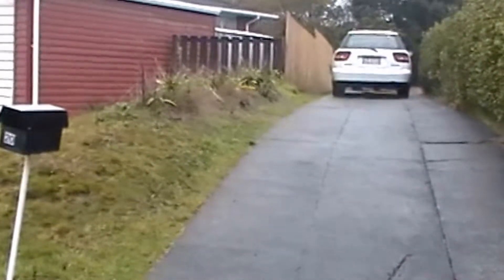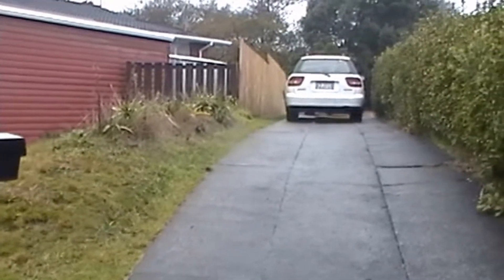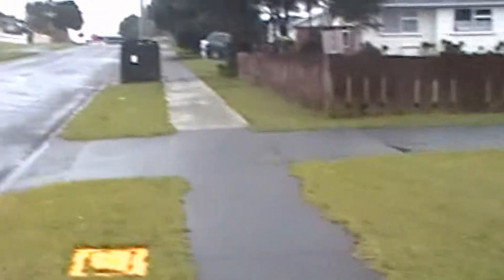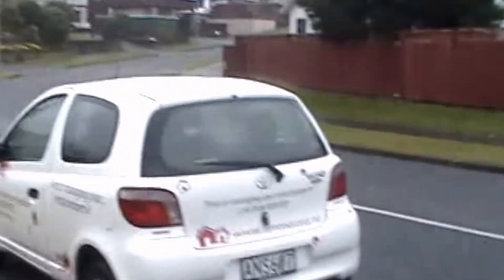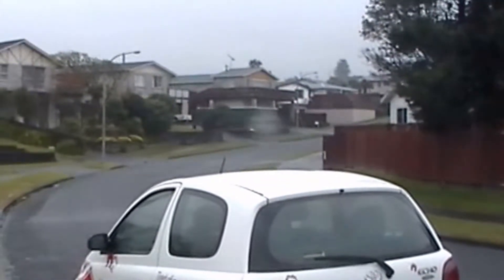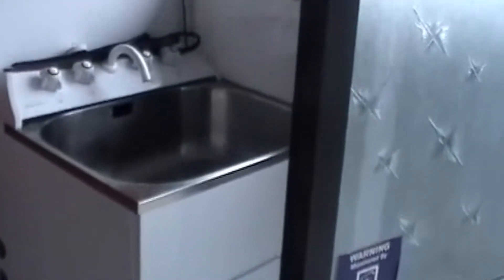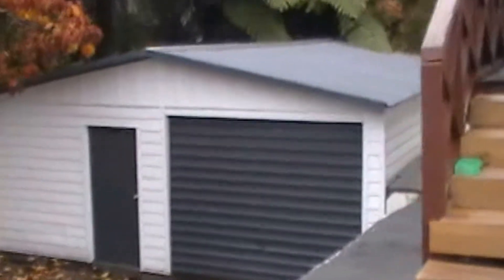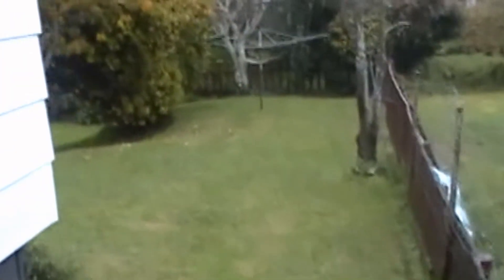"Houses to Rent in New Plymouth" 2BR/1BA by "Property Management New Plymouth"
Looking for "Houses to Rent in New Plymouth"? Then 20A Camellia Avenue, Bell Block, New Plymouth 4312 is the property for you! This two-bedroom home is located close to schools, kindergartens, and shops in the popular Bell Block. This is recently renovated which features a newly renovated bathroom, fresh kitchen, and a log burner. A large backyard is great for all kiwi activities, sports, and recreation. Other features include a double car garage and a large shed found in the backyard.

the leading "Property Management New Plymouth" team, prepared this professional walk through tour. We offer the highest quality residential property management service in Taranaki and we do it for no extra cost. You can also view our other "Houses to Rent in New Plymouth" online and experience our professional "Property Management New Plymouth" today!